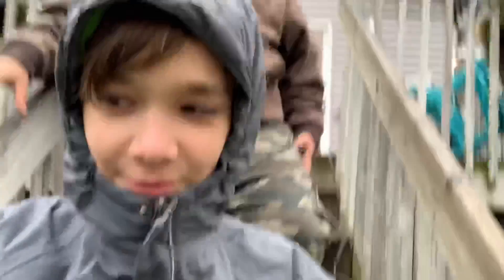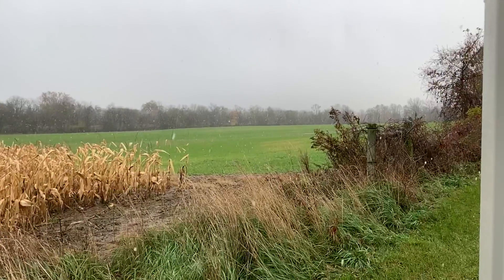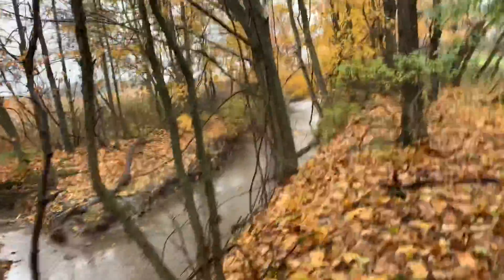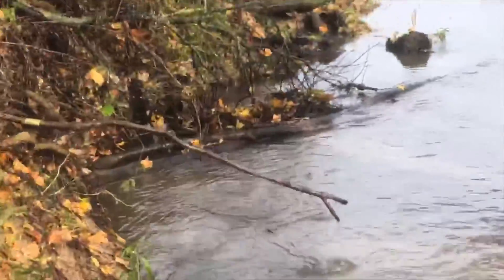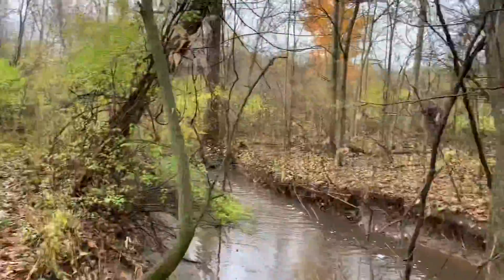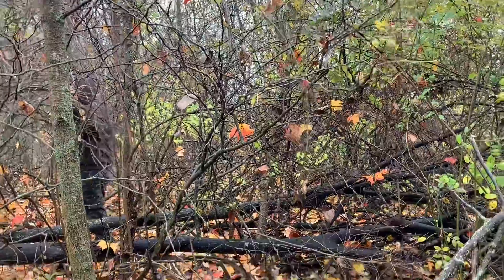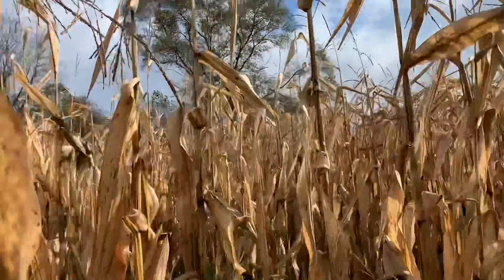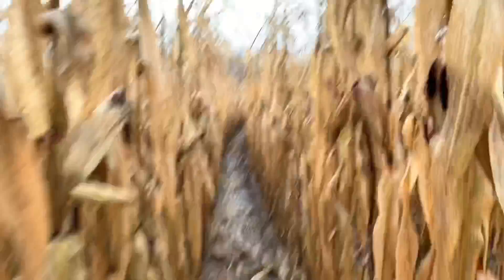Outdoor Journals #15: 12 Hours Outside Challenge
My cousin Dakotah was out for Halloween weekend and we decided to do a 12 hours outside challenge. A few problems; It was the day of daylight savings time, it was snowing and raining and hailing. It was also a frozen hell. We did follow the creek upstream and found a few cool things. We also made it 2 hours instead of 12 which sucked but hey it was fun!

Editing: iMovie

Intro/Outro: Created by GalaxyZx

Thumbnails: PicsArt